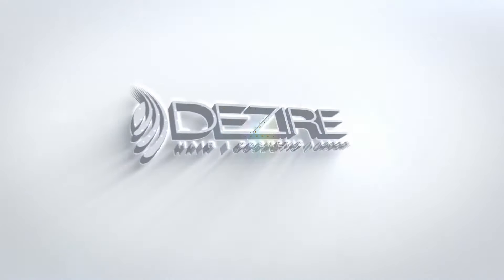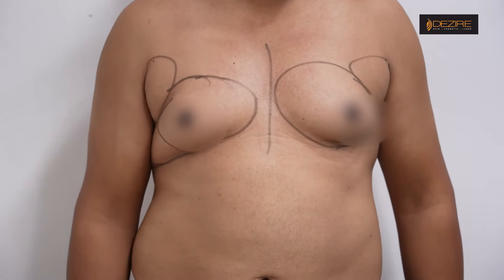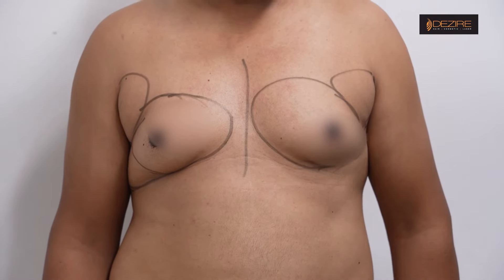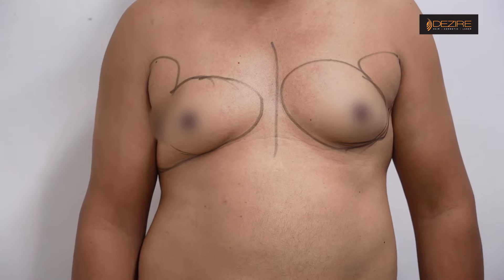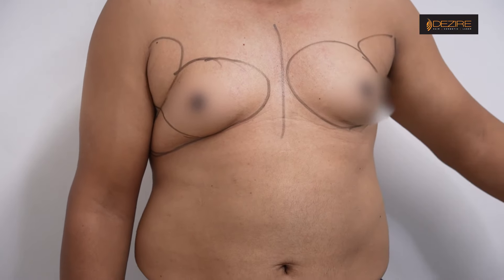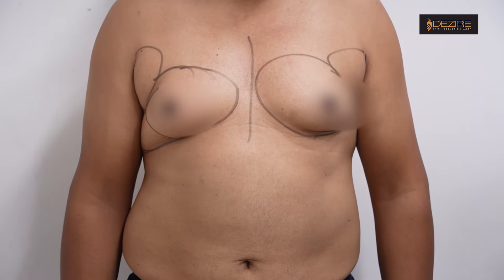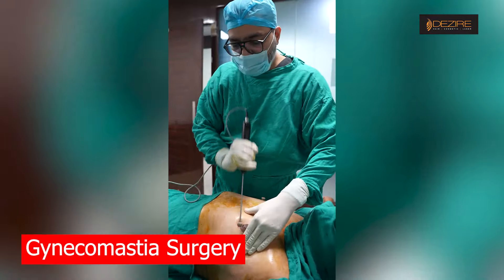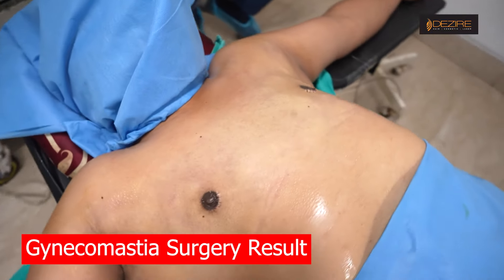Gynecomastia Surgery video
Delhi - 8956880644, 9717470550  || Pune - 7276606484 || Bangalore- 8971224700 || Gurugram  - 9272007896 || Ahmedabad - 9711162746

Why Opt for Dezire Clinic for Your Plastic Surgery and Cosmetic Procedures?
When it comes to "cosmetic, skin, laser, and hair transplantation, any plastic surgery " Dezire Clinic is one of the most prominent and searched in India - for surgical and nonsurgical cosmetic surgery clinics.

Dr. Prashant Yadav (M.S., M.Ch. Plastic Surgery ) & Founder of Dezire Clinic